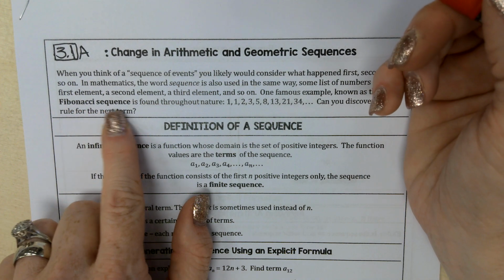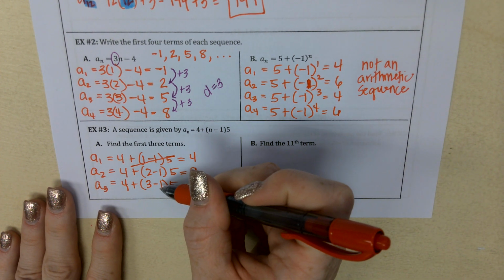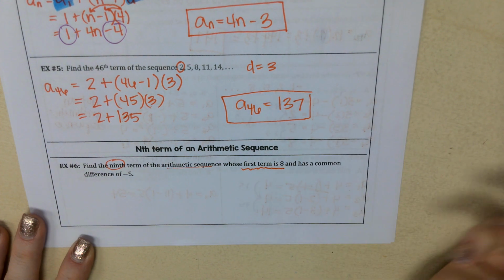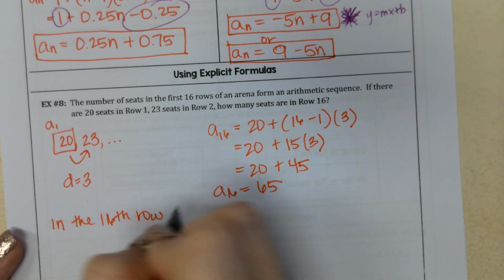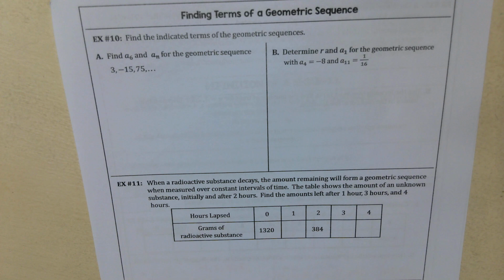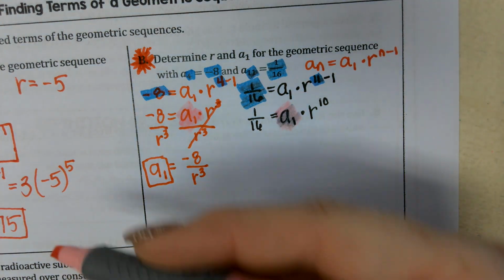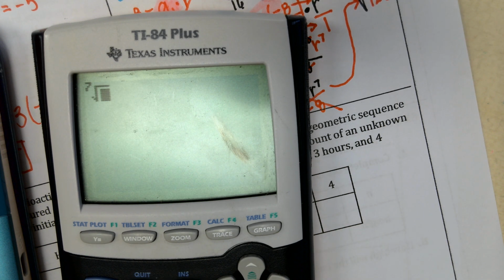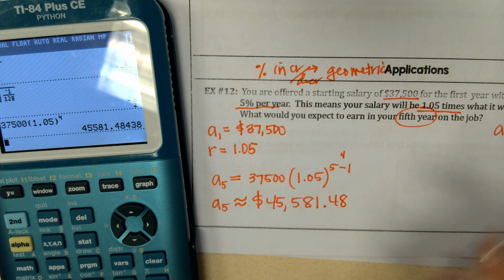12 5 24 ~ PC: 3 1: Arithmetic and Geometric Sequences